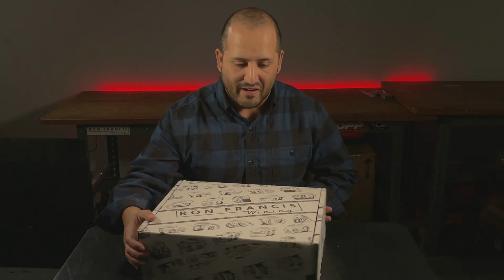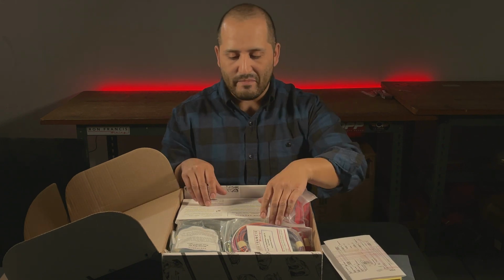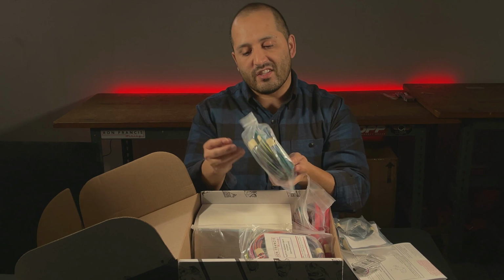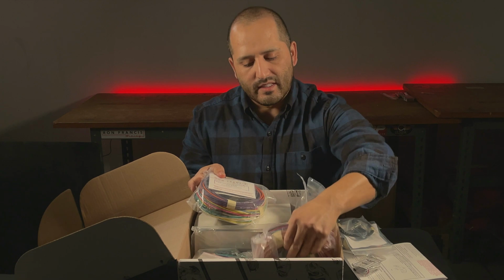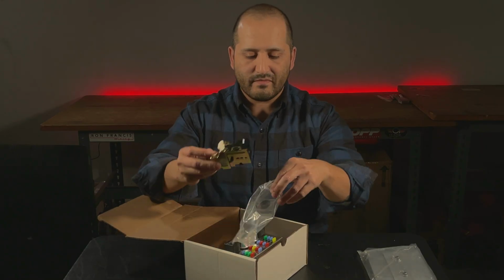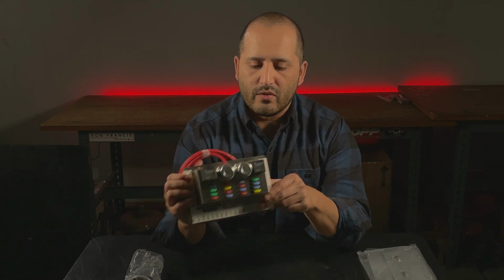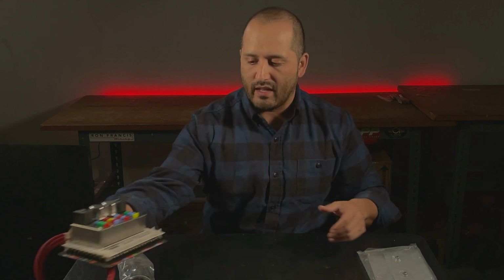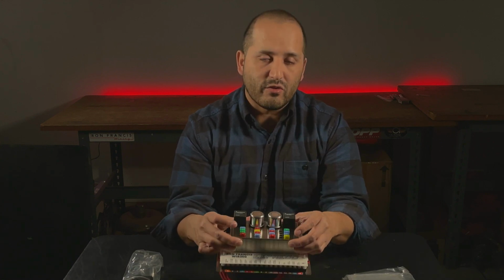Ron Francis Wiring Pro Touring 1968 Mercury Cougar Part 2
thanks for tuning back into Part 2 of this Ron Francis Wiring intro vid where I walkthrough the 2nd part of the wiring unboxing kit for my 1968 Mercury Cougar XR7. This is the vid you've been waiting for where I dive deep into the bulk of this XP 733 wiring kit along with additional accessories I will showing you to CONSIDER if you're on the fence about whether to replace your old distressed GREMLIN infested 50+ year old OEM wiring. As always, let me know if you like this kit for your build, comment below if you have further feedback or have any additional questions about this kit or any of the accessories

Thank you once again for joining me on this pro touring garage build!

In addition, PLEASE head over to my instagram page for full updates on my build and give me a follow and like for support if you like what I am doing out here: